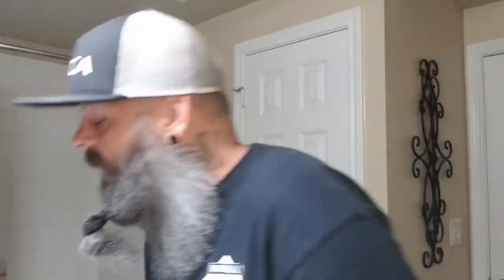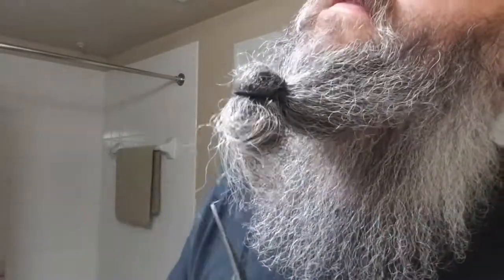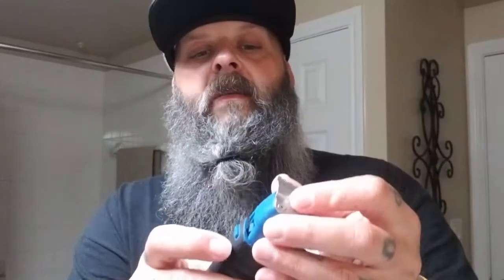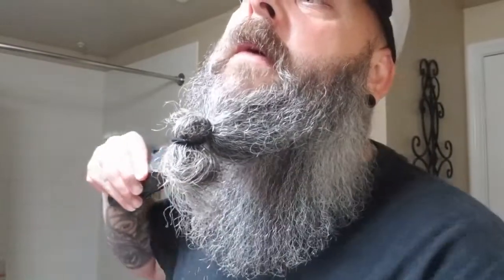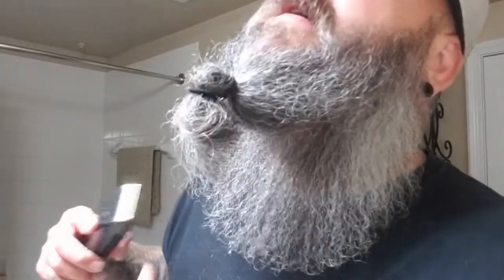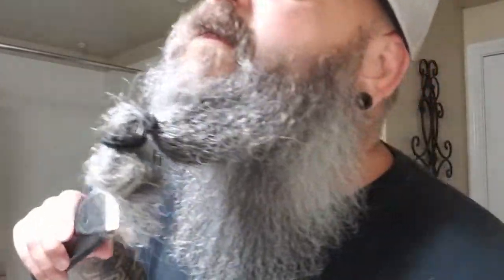How to Fix a uneven beard | Maintenance for knots and split ends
Hey guys in this video I show you How to trim and maintain a uneven beard!

Brio axis...

10%off use: BEARDSCARS10OFF

10%off use: BEARDSANDCARS